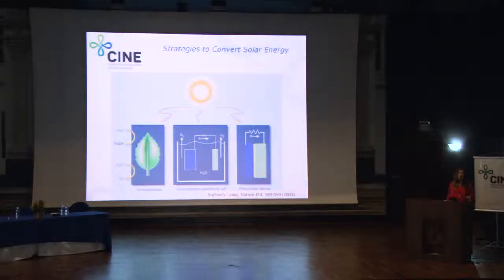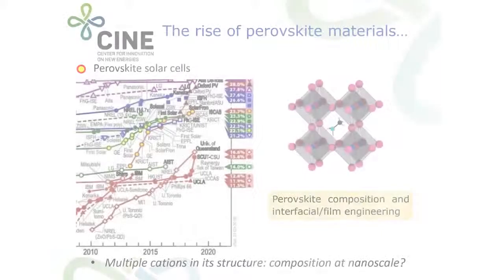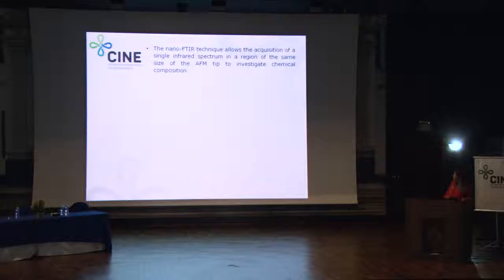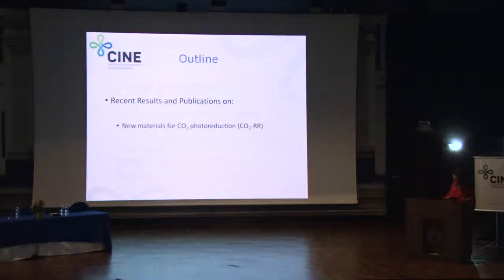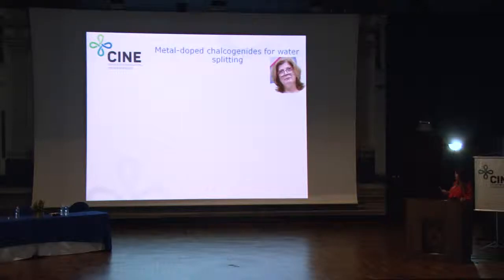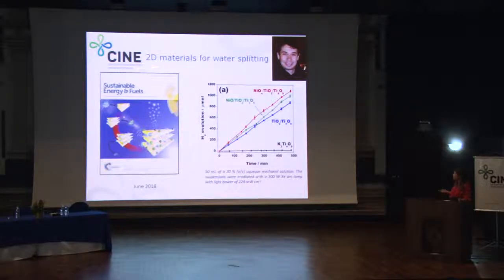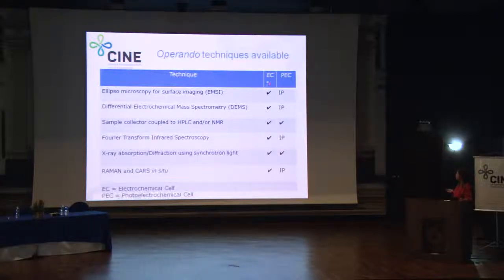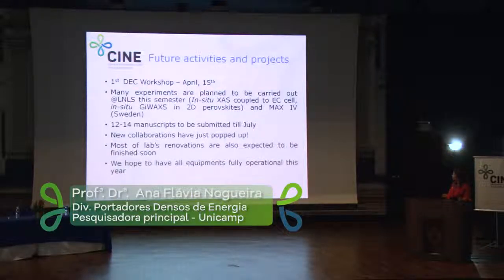CINE Conference 2019: "I International Conference on New...", by Dr. Ana Flavia Nogueira, IQ/UNICAMP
CINE Conference 2019: "I International Conference on New Energies", by Dr. Ana Flavia Nogueira, IQ/UNICAMP

Vídeo da apresentação do coordenadora da Divisão 1 do CINE, de Portadores Densos de Energia, Ana Flávia Nogueira, na I International Conference on New Energies, que aconteceu nos dias 26 e 27 de março de 2019, na Unicamp. A pesquisadora está vinculada ao Instituto de Química da Unicamp, e a Divisão congrega integrantes de várias outras instituições, divididos em cinco projetos de investigação.

Fique sabendo dos próximos eventos e outras novidades do CINE. Siga-nos nos canais